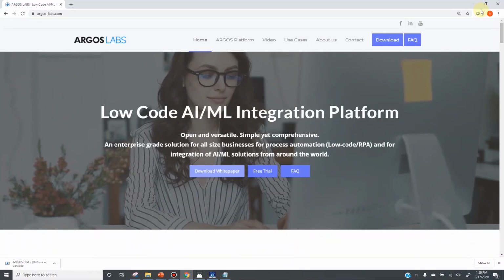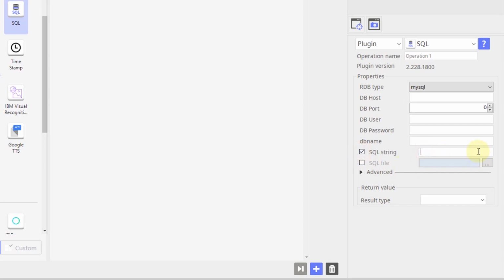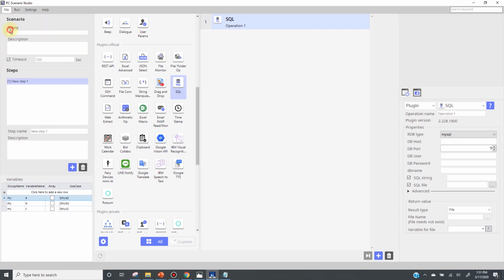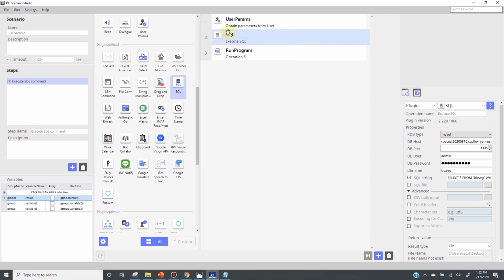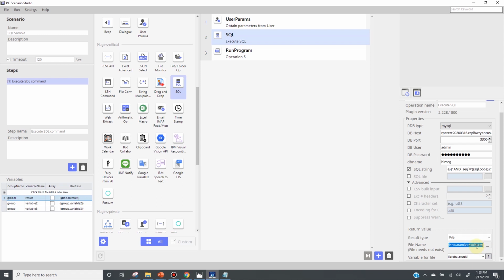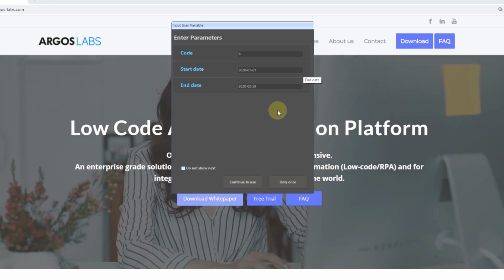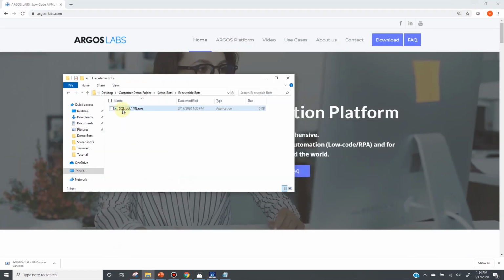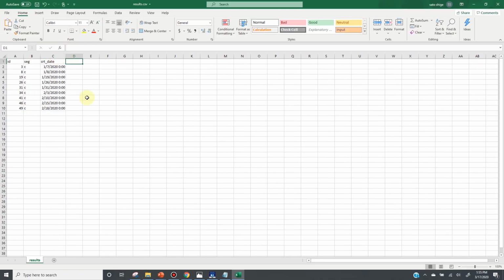Plugin Use case : SQL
Turn your SQL into and Windows .exe file!
Now with ARGOS Low-code’s SQL plugin, your work will be fully reusable with instantaneous UI!